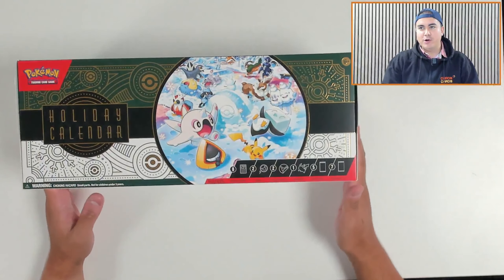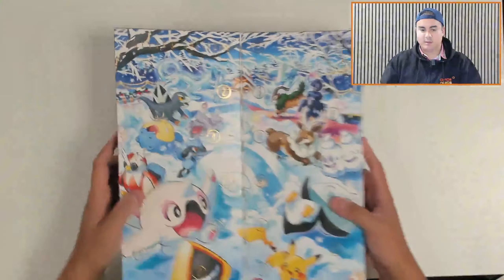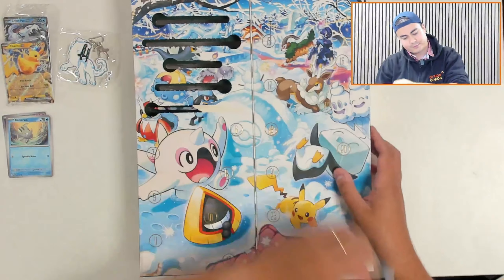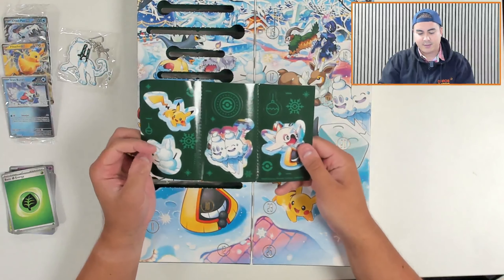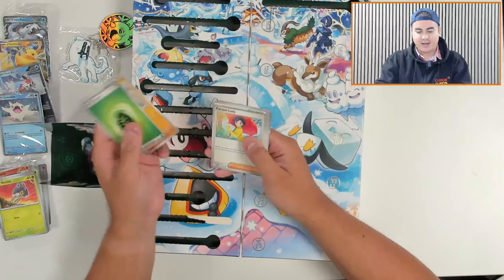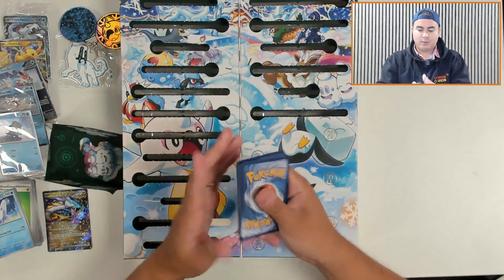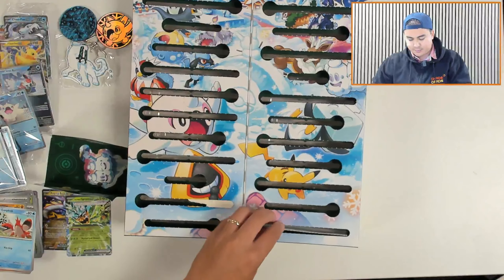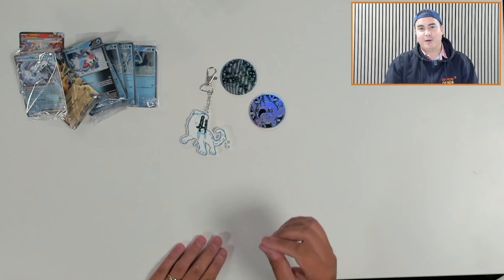Pokemon Holiday Calendar 2024 | UNBOXING